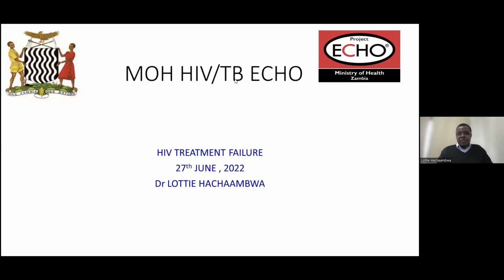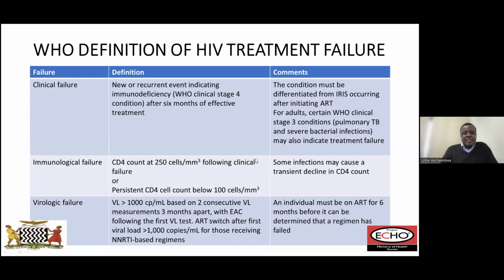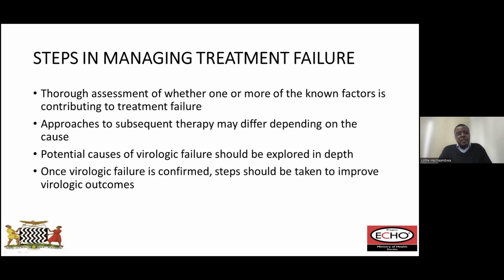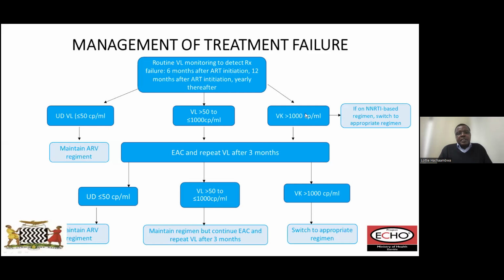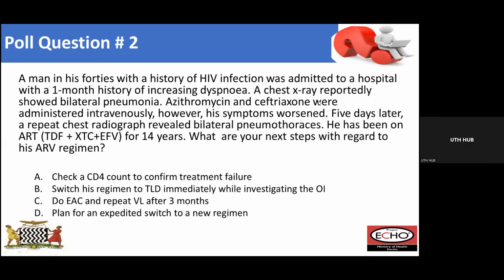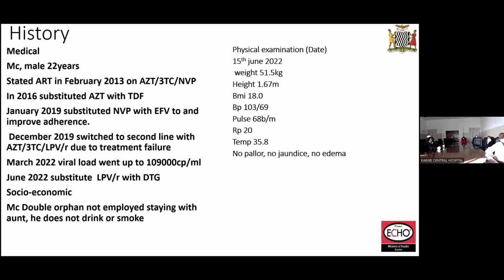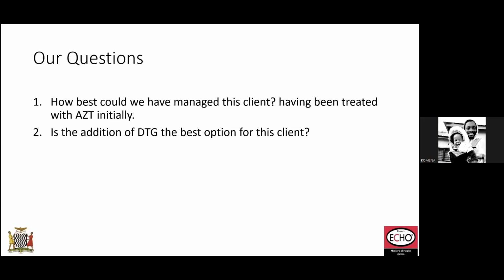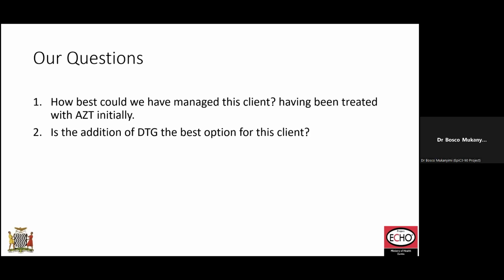MOH Zambia ECHO Presentation 27th June 2022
HIV TREATMENT FAILURE
27th JUNE , 2022
Dr LOTTIE HACHAAMBWA